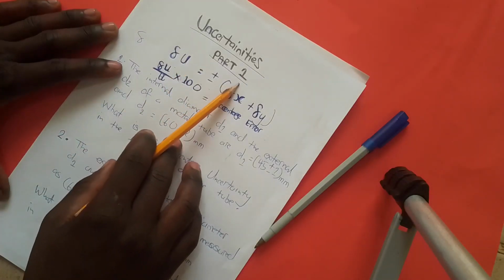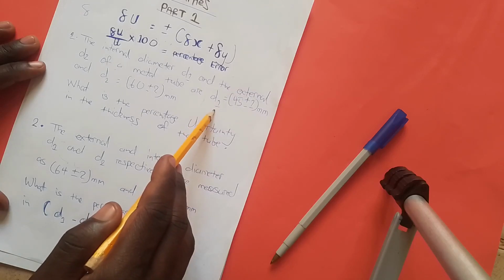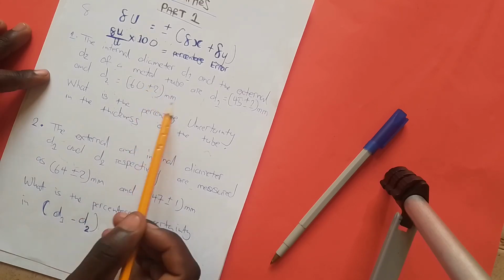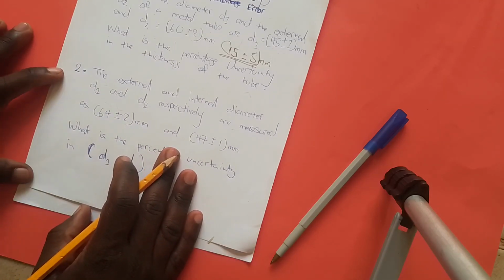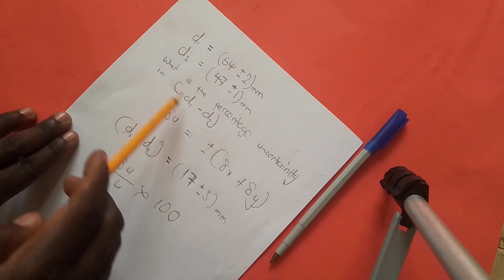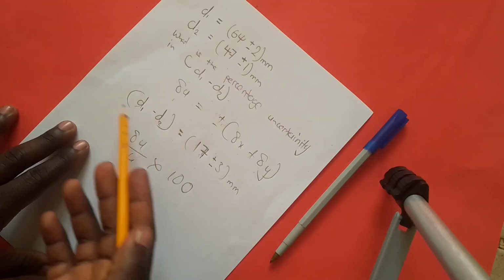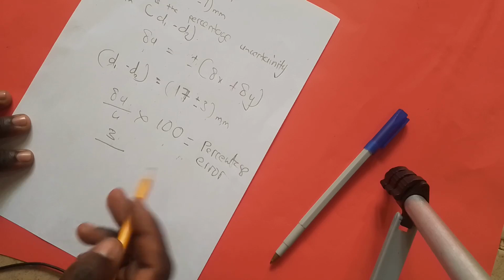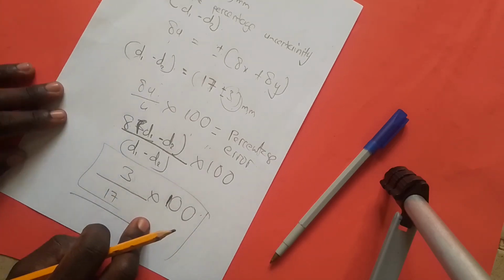Solving Uncertainties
A-Level Physics, solving uncertainties